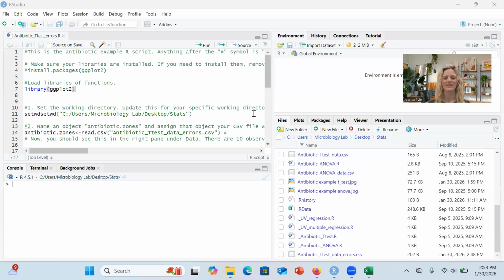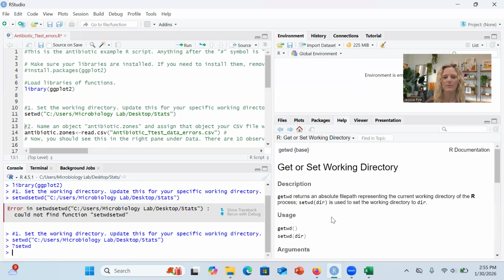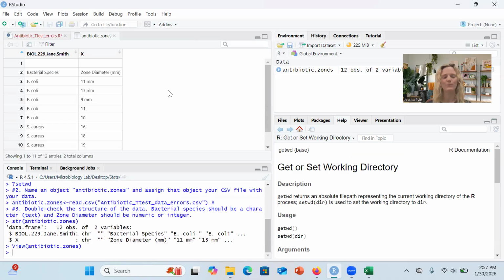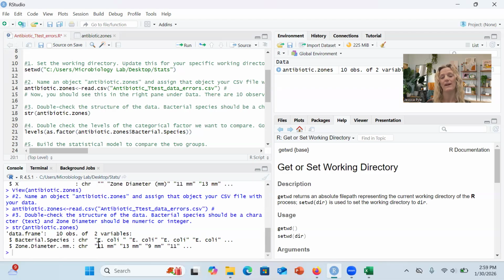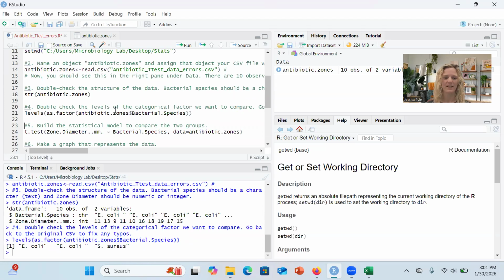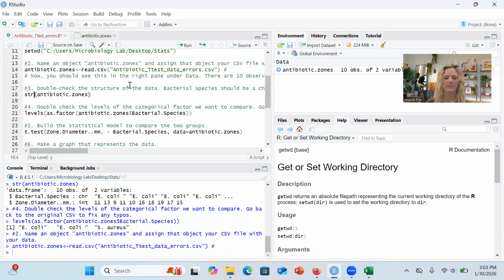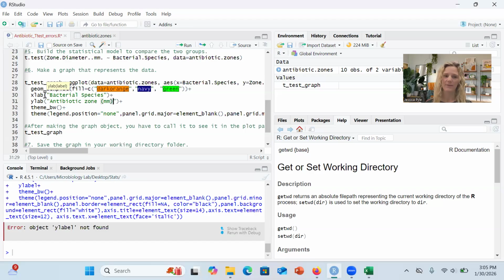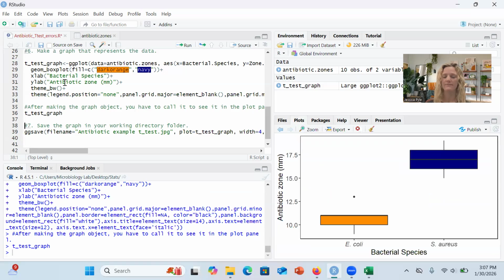BIOL229 | Troubleshooting a your first T-test in RStudio for Windows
This tutorial walks you through basic troubleshooting steps for commonly encountered error messages. It is intended for those who are at beginner level with R programming and use of an IDE. It is developed for BIOL 229 students at Univ. of Tennessee, taught by @DrJessicaPyle .